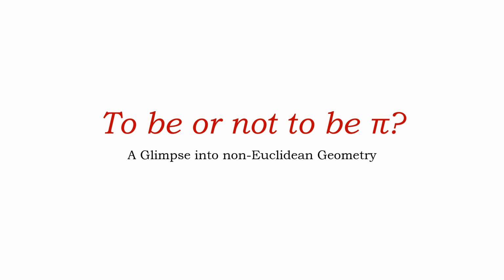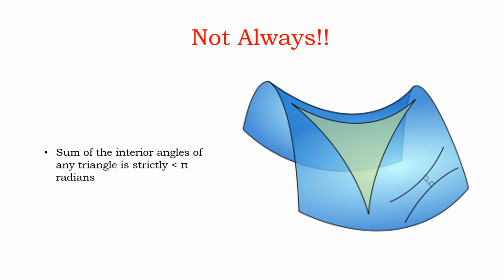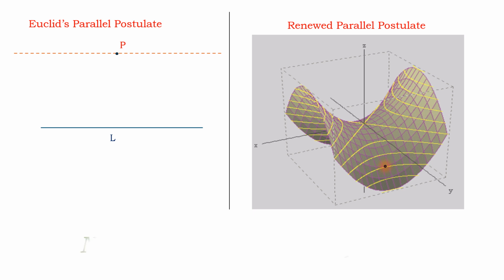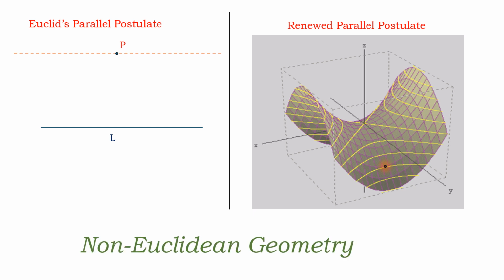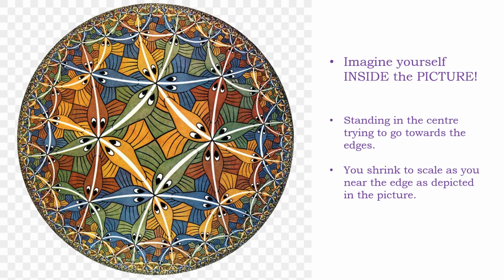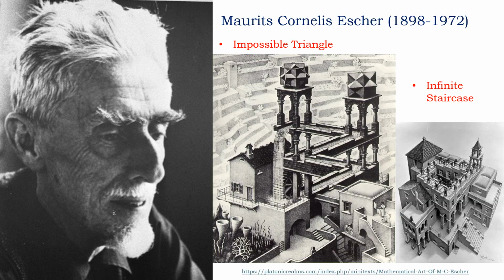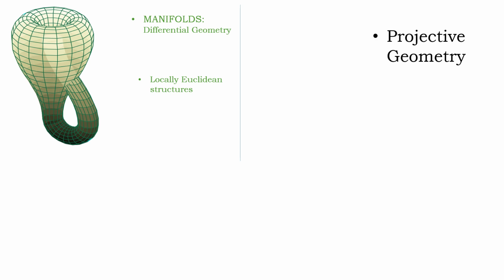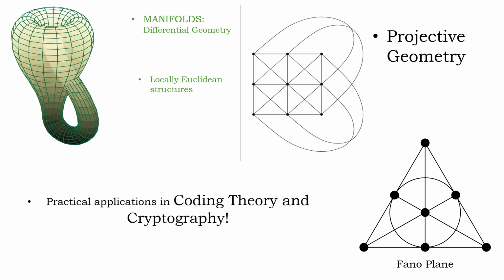To be or not to be π? Weird geometry and beautiful art.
To be or not to be π? Weird geometry and beautiful art. Video by Arani Paul.